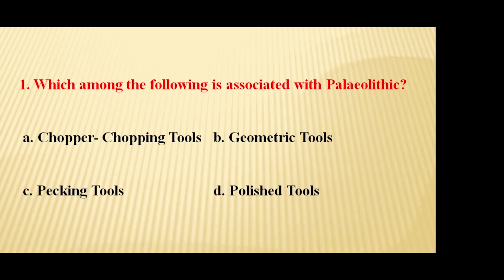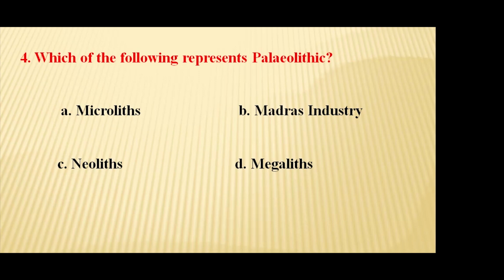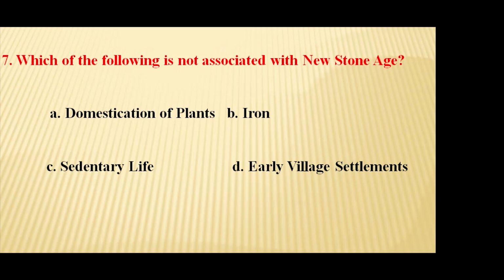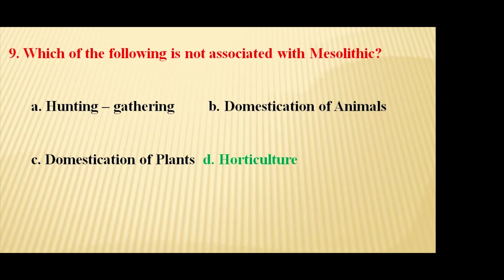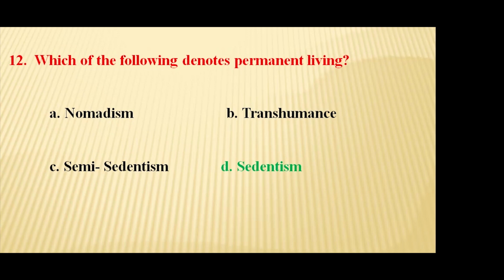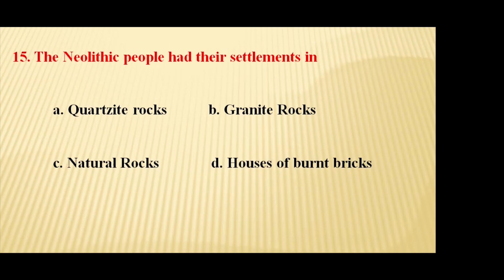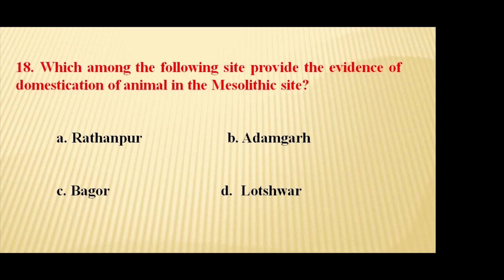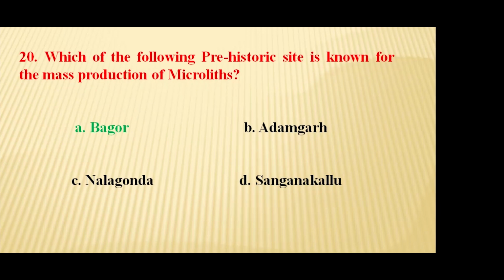UGC NTA NET 20MCQS ON STONE AGE#UGC NTA PREVIOUS YEAR SOLVED MCQS ON STONE AGE#THE ARCHIVIZT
This video shows about the 20 selected MCQS about stone age which was asked earlier in the UGC History examination from 2008 to 2019.